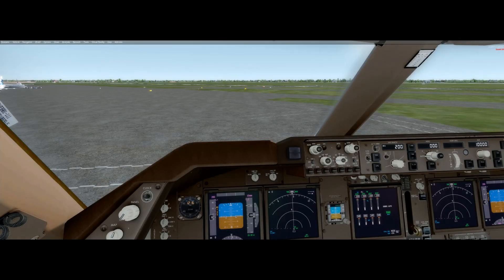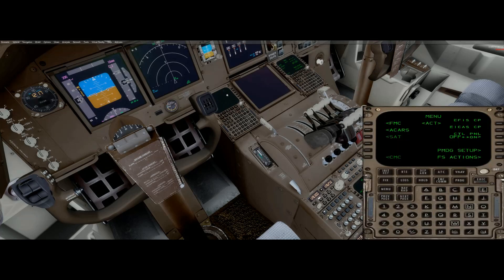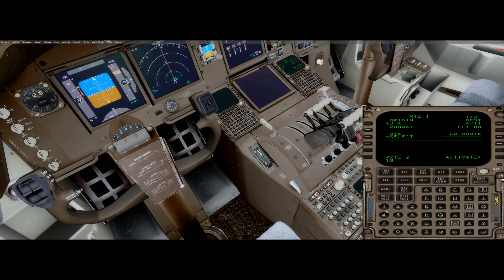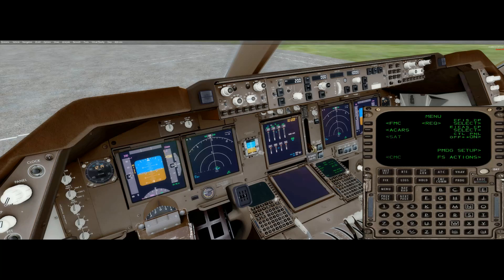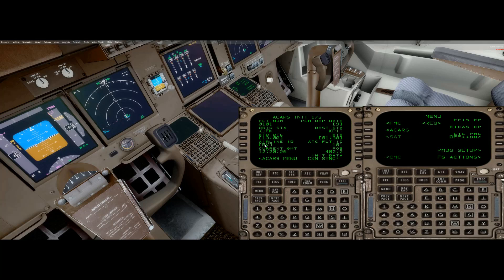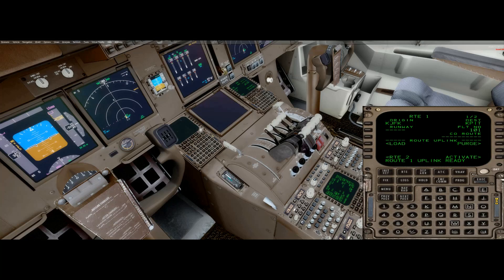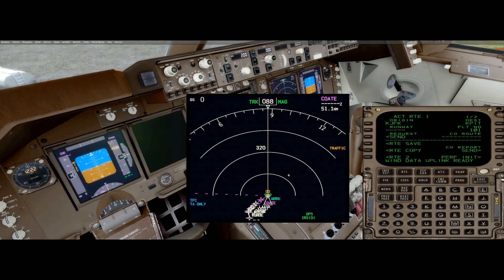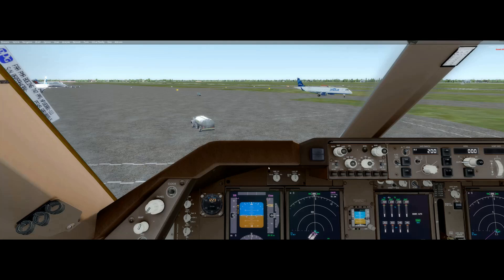Prepar3d PMDG 747-400 ACARS Login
I had a hard time trying to figure out how to login to get the DLink / ACARS logged in. Other tutorials were close, but did not show exactly what I needed to do. I hope this helps someone.